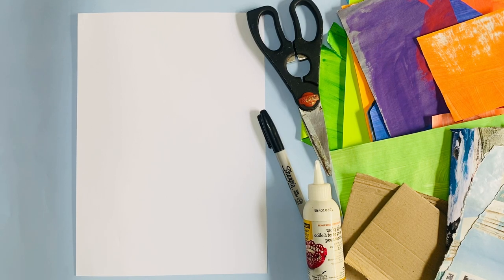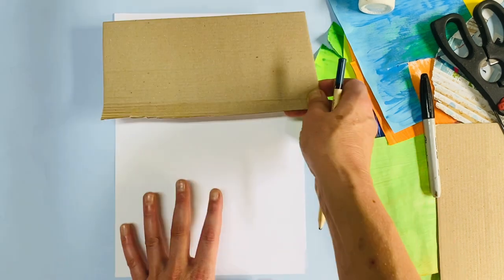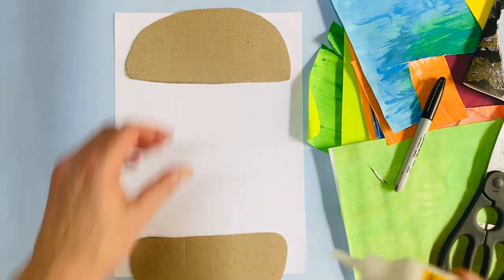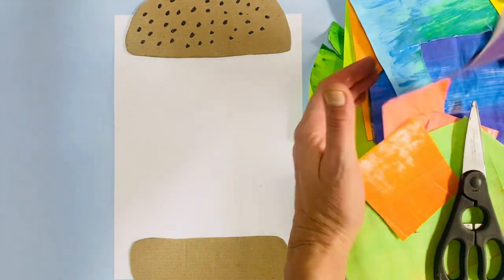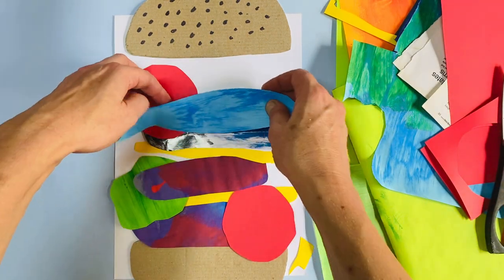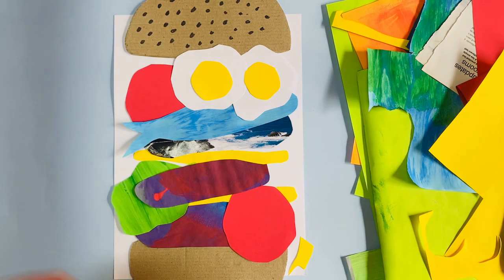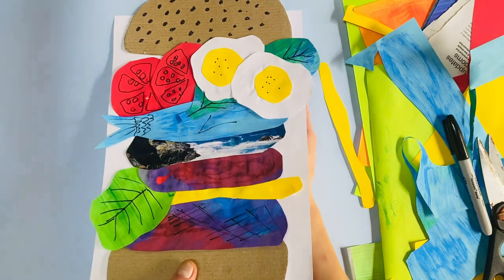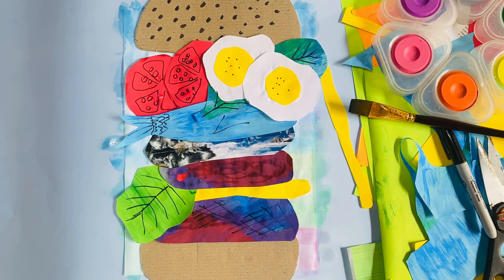Wacky Burgers Grade 6 to 8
Food Collage